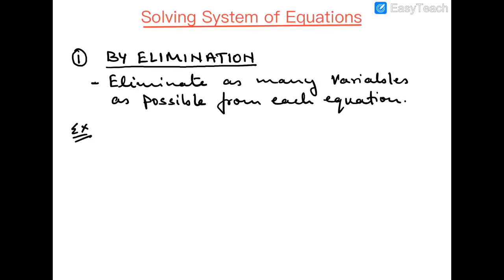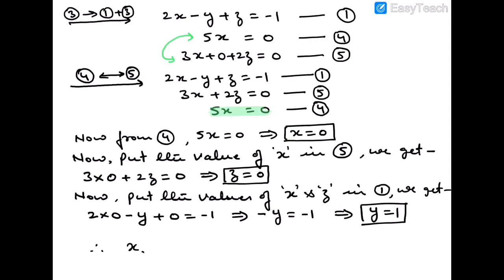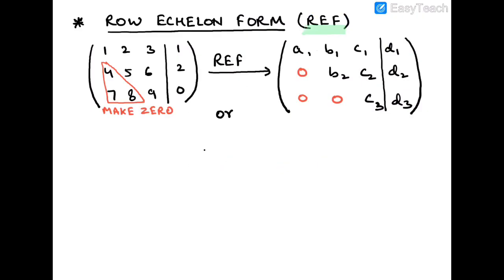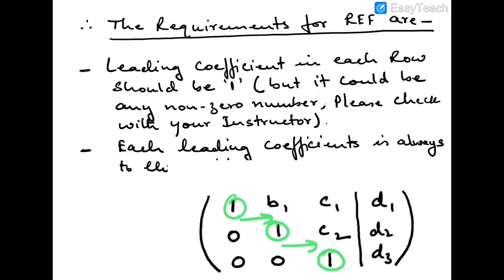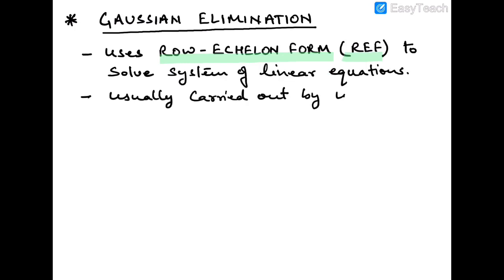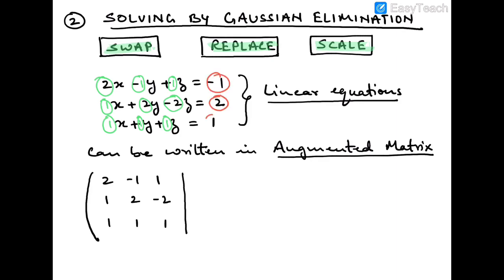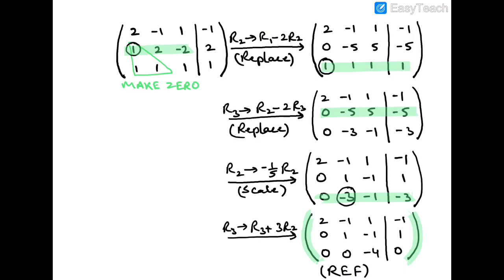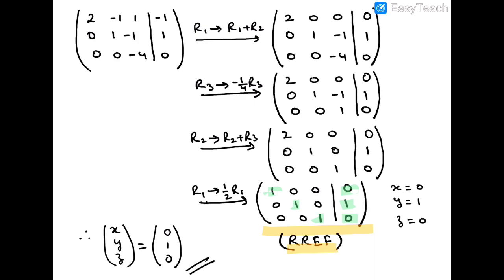Solving system of linear equations (GAUSSIAN ELIMINATION)